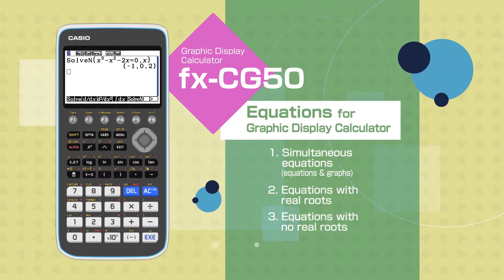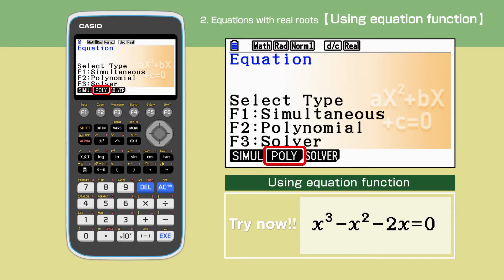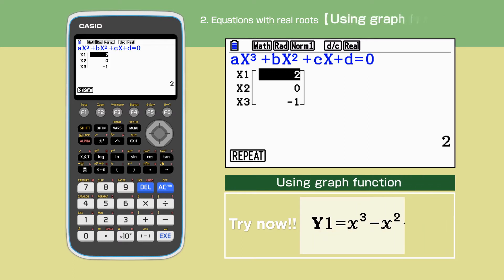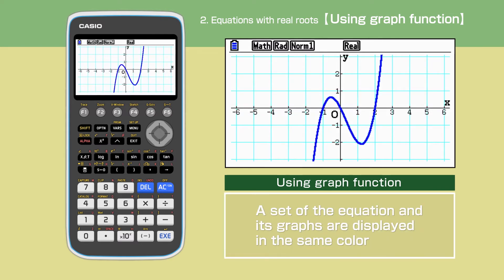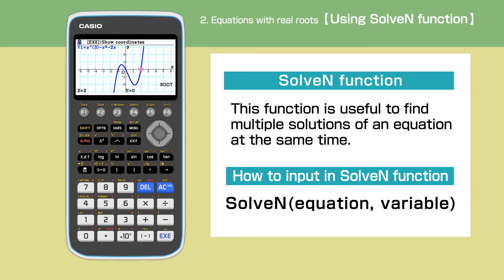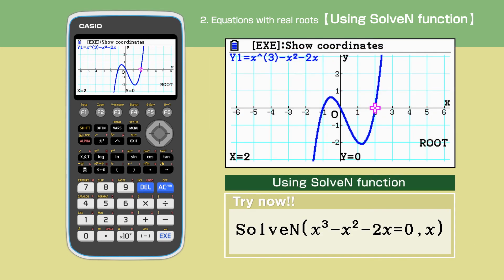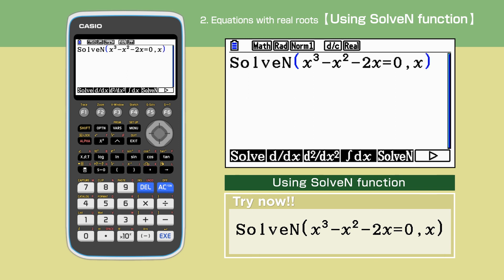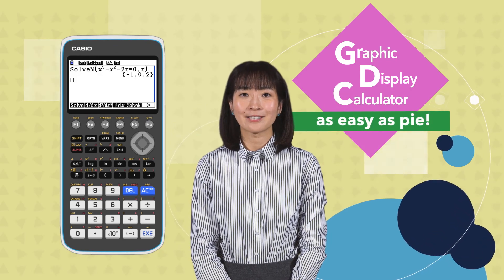CASIO Graphic Display Calculator －Equations 2.Equations with real roots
This video introduces you how to solve equations with real roots using CASIO Graphic Display Calculator,fx-CG50.